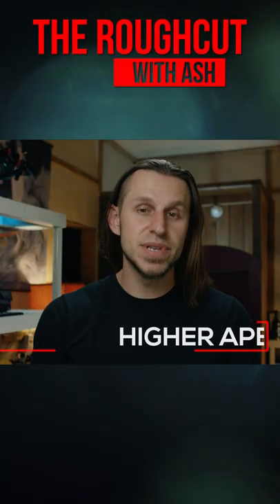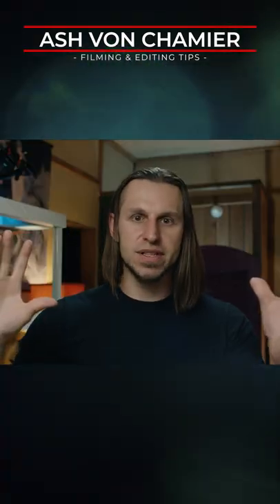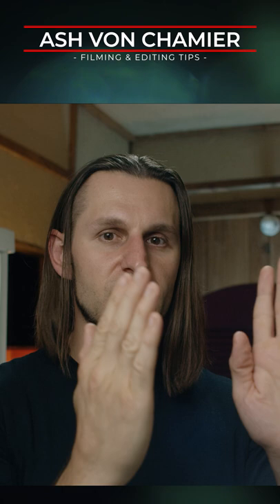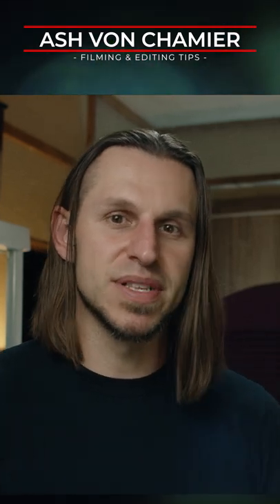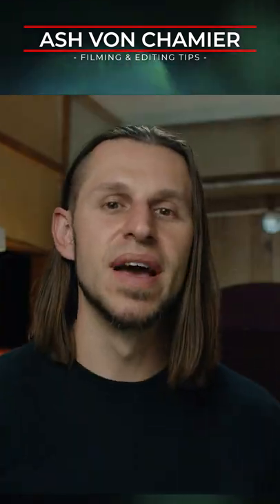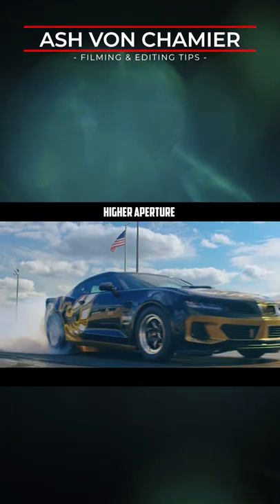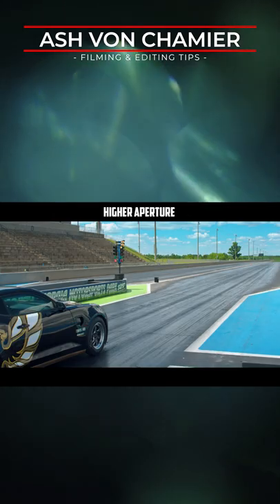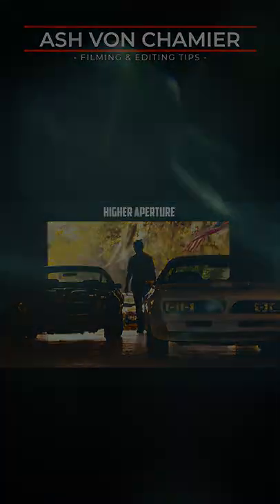How To Film Cars (Tip 6 - Aperture)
How to film cars tip #6. When to use what aperture.

I have been filming and editing for 20 years now and really love getting to talk about video production. I hope you find this information valuable.

Feel free to check out my video production business to see more of my professional work I continue to produce for my clients.